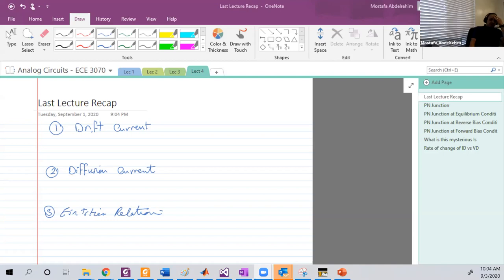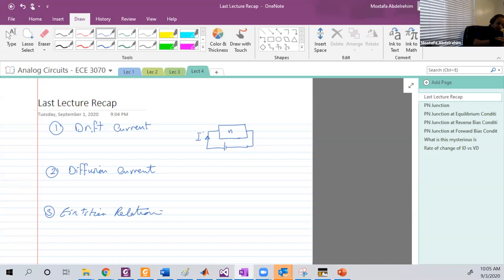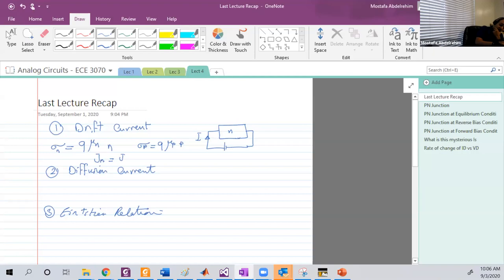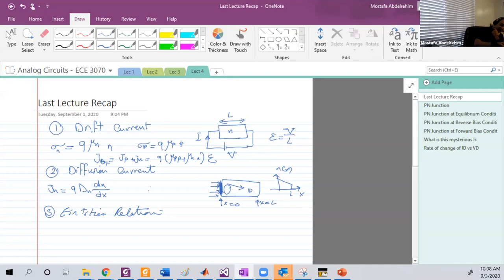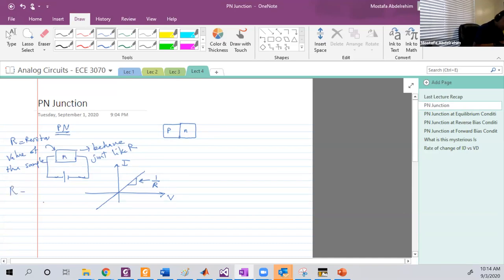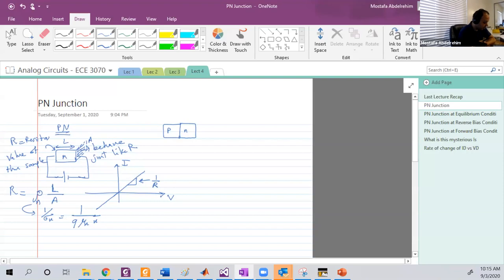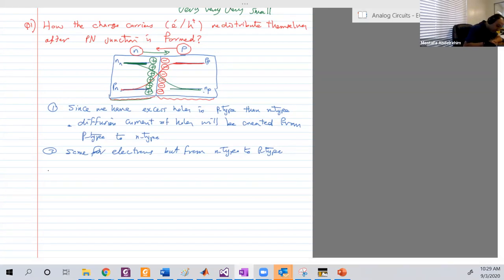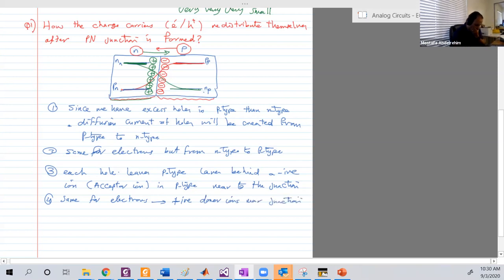Lecture 4 - PN junction at Equilibrium Conditions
Lecture 4